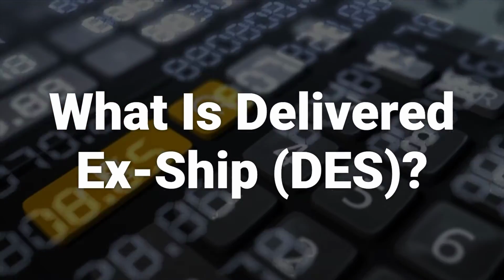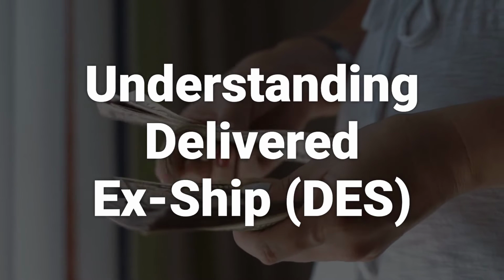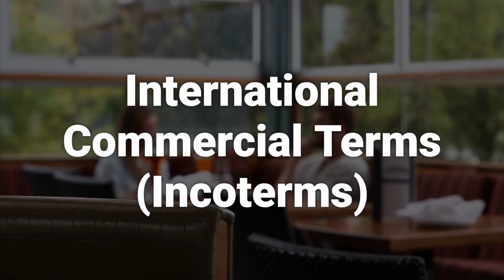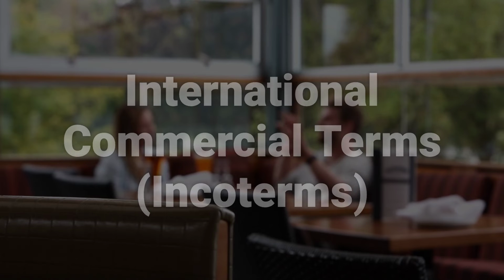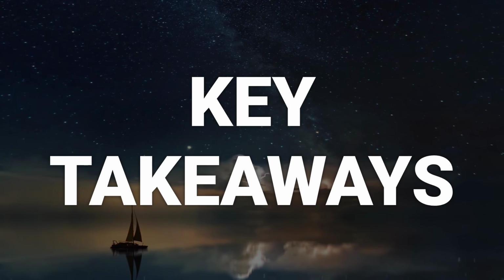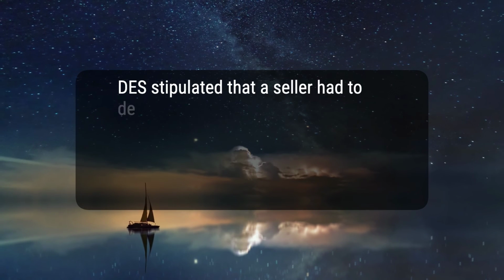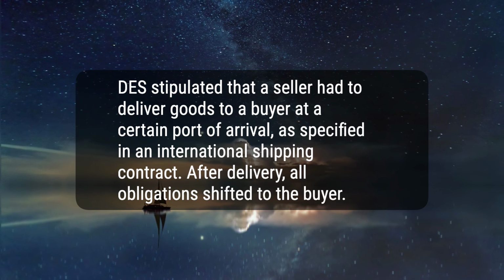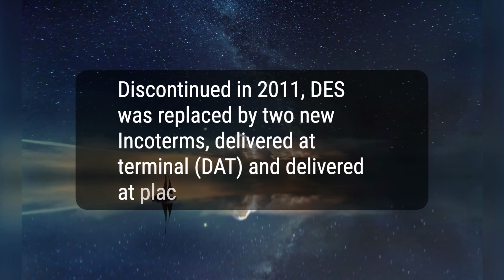Delivered Ex Ship (DES): Definition, Vs. DAT and DAP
Delivered ex-ship (DES) was a trade term that required a seller to deliver goods to a buyer at an agreed port of arrival. The seller assumed the full cost and risk involved in getting the goods to that point. After arrival, the seller was considered to have met its obligation and the buyer assumed all ensuing costs and risks. This term applied to both inland and sea shipping and often in charter shipping. It expired effective 2011.
2292